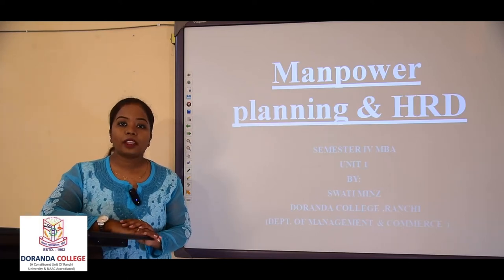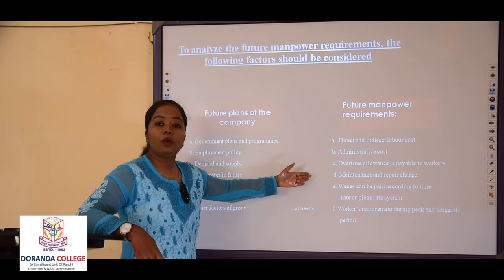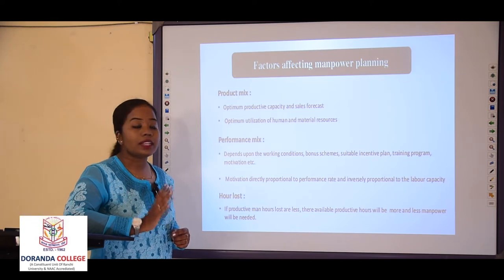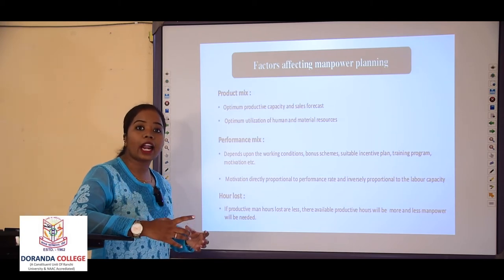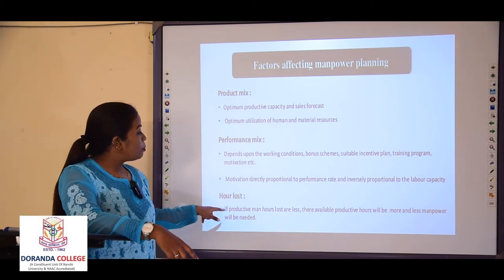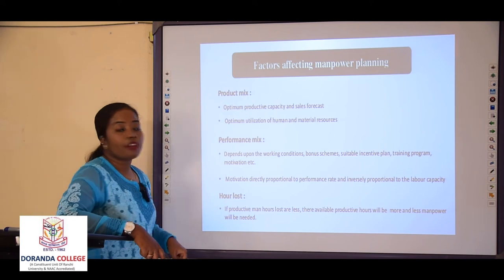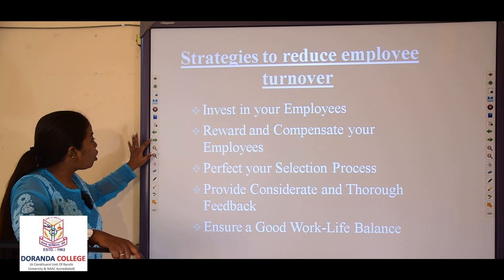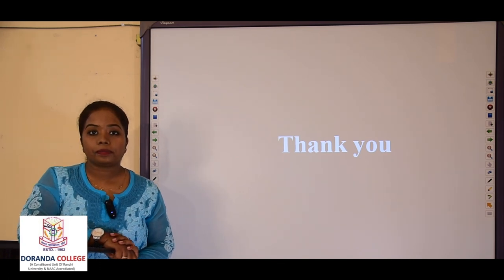MBA SEM IV MAINPOWER UNIT 2 PART 1